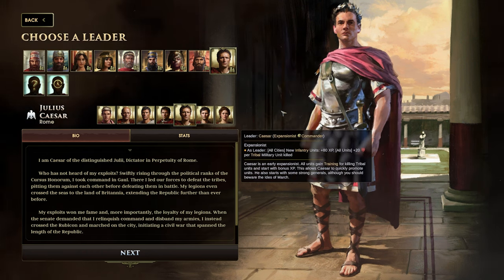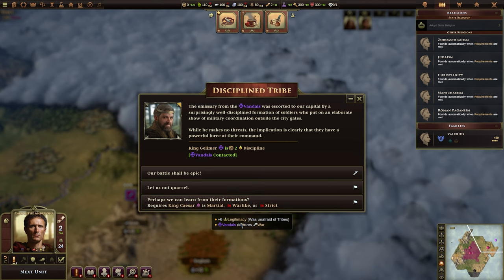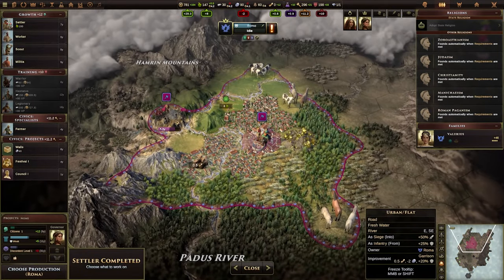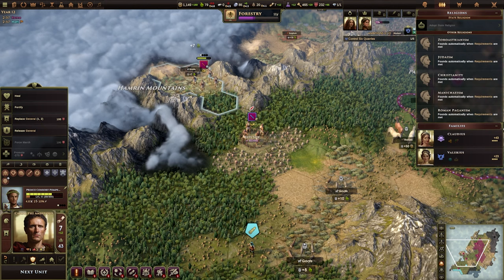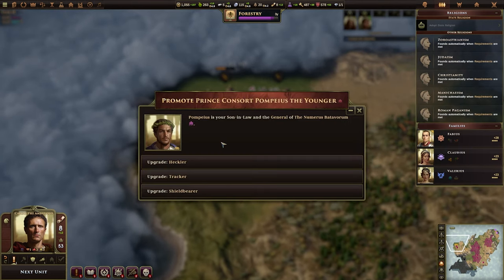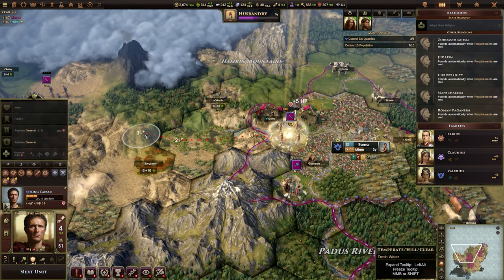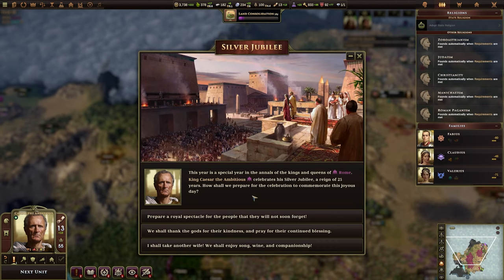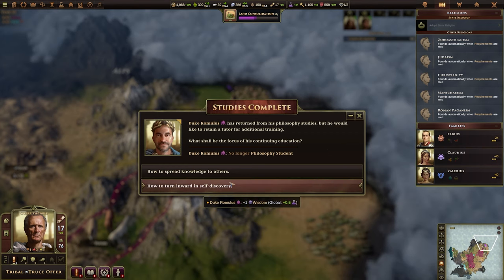[1] Making Ancient SUPER SOLDIERS in Old World as Caesar!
Old World is a fantastic blend of 4X Strategy and RPG, where craft your own dynasties as you expand your empire. Developed by Soren Johnson from the
OG Civilization series, this is a game I highly recommend!